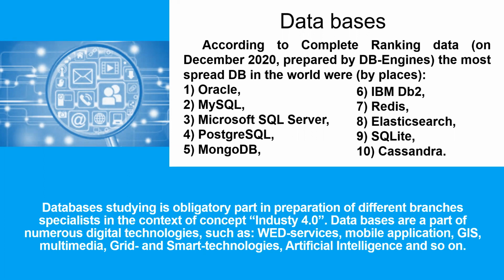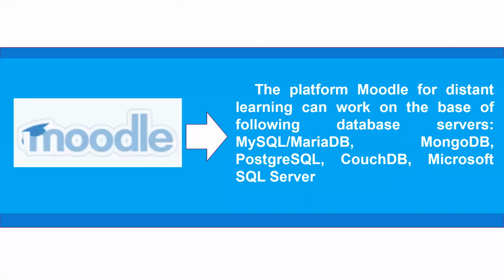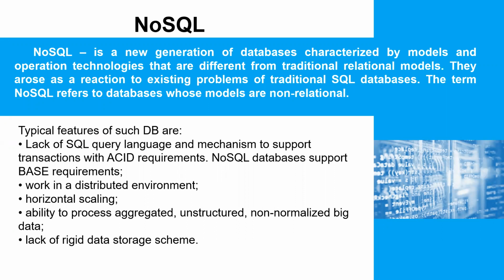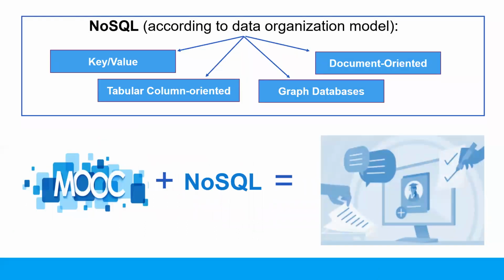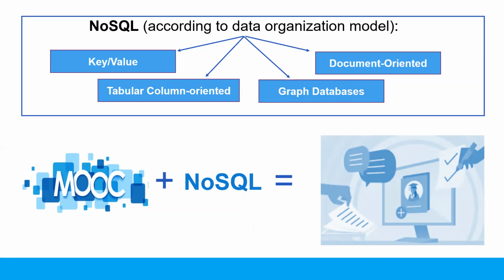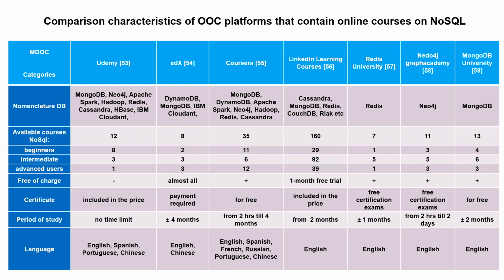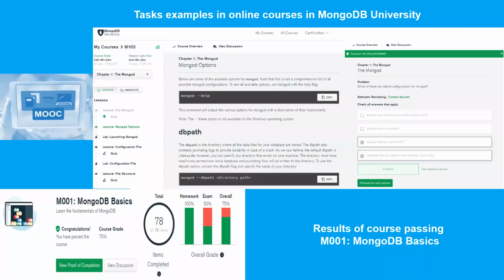ICon-MaSTEd2021 #16 The use of MOOCs as additional tools for teaching NoSQL disciplines in blended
I. Zinovieva, V. Artemchuk, A. Iatsyshyn, Y. Romanenko, O. Popov, V. Kovach, D. Taraduda, A. Iatsyshyn
The use of MOOCs as additional tools for teaching NoSQL disciplines in blended and distance learning mode

Today there is a significant demand for improving the quality of the educational process in higher education institutions, in particular, through the improvement of principles and methods of teaching various sciences by enhancing the practical skills of students and graduate students. The implementation of this task is particularly difficult in the context of distance learning (for full-time and part-time) and blended learning. This study corresponds to the current direction, as it concerns the study of the possibilities and feasibility of using additional tools for teaching disciplines within NoSQL. Paper's focus is on the justification of the use as an additional tool of a number of massive open online courses (MOOC) distance learning platforms, a comparative analysis of a number of platforms for their compliance with the established criteria. Examples of using MOOC MongoDB University within the discipline "Organization of NoSQL databases" are given. To confirm the facts of the expediency of using MOOC as an additional tool in blended learning and distance learning mode, the data of the survey of students are presented.